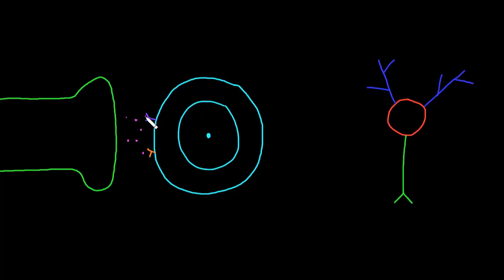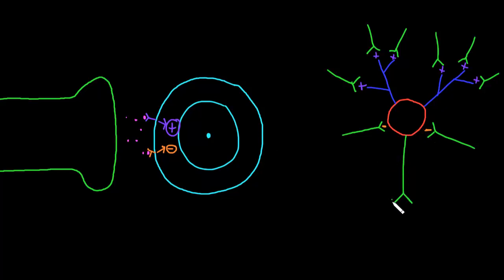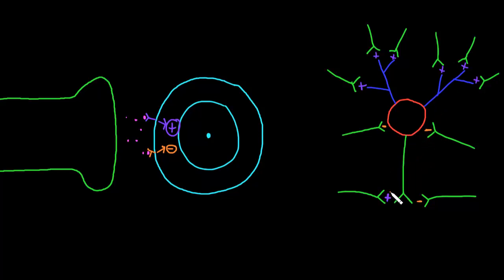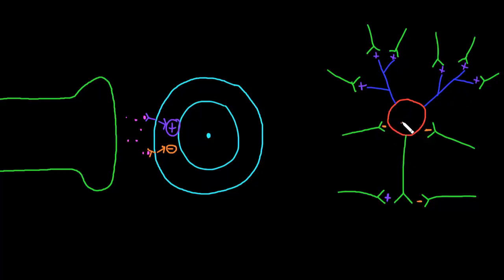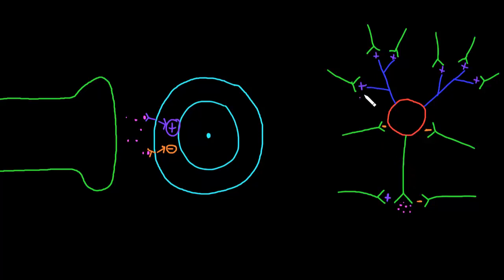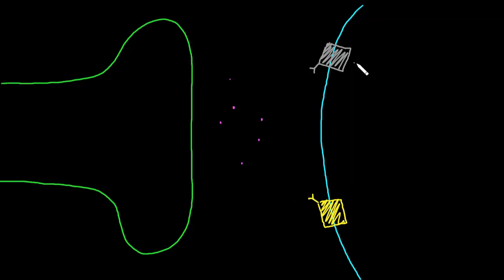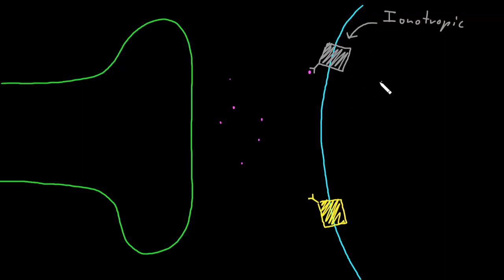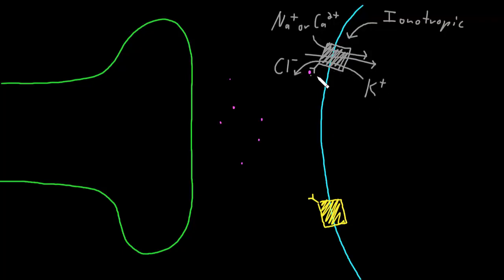Types of neurotransmitter receptors